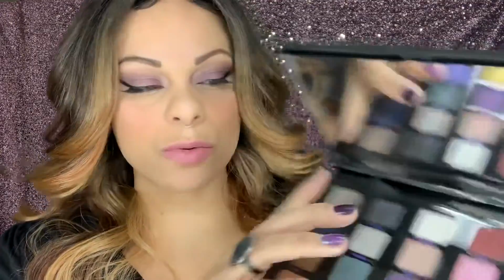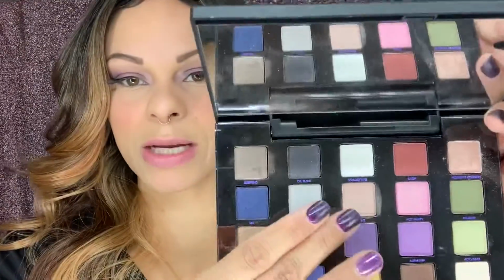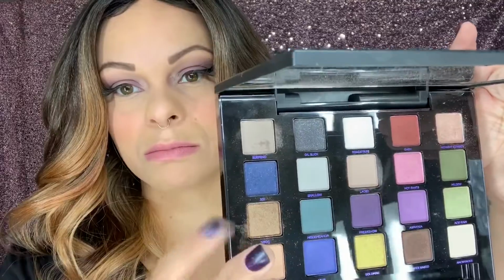🤔Should We Break Up? 💔 | Urban Decay XX Reloaded Palette | cancelled?!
In this series, I give products one last chance to stay in my heart - LOL!!

Hi there!!
I post new beauty-related videos on Tuesday, Thursday, Saturday and Sunday. I love sharing discount finds and beauty hacks! I am 42 years old, bi-racial, with oily skin.  Please know that I am a working mother and do YouTube as a loved hobby and not a job or for any compensation. I appreciate any and all support and thank you for any likes, shares, and subscriptions!!
Nails: I wear Kiss Impress Press On Nails EXCLUSIVELY.  I have done so for 6+ years.  I am diehard lover of these nails!! You can purchase Kiss Products Impress Gel Nails at various locations including Walmart, Target, CVS, Walgreens, etc. You can purchase styles online* that you can’t always find instore as many styles are exclusive to certain stores and areas.
*I purchased everything mentioned in this video with my own money.  All the opinions are my personal thoughts and I respect that makeup is personal and other people may feel differently.  Please know that any negative comments will be removed. PEACE AND LOVE!

shouldwebreakup Urban Decay cancelled?